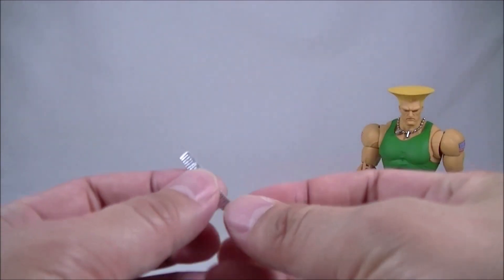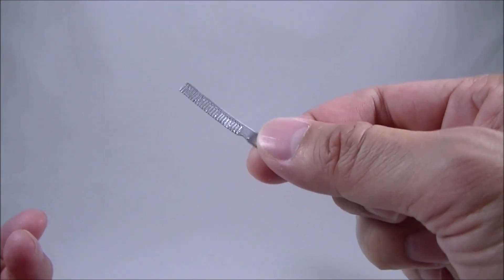Storm Collectibles Guile Ultra Street Fighter 2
Click the link below to head over to Big Bad Toy Store and pickup this world warrior for yourself!